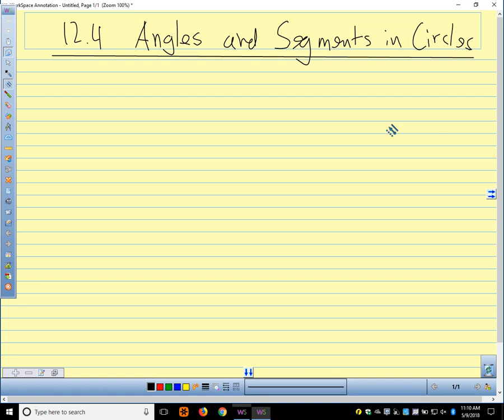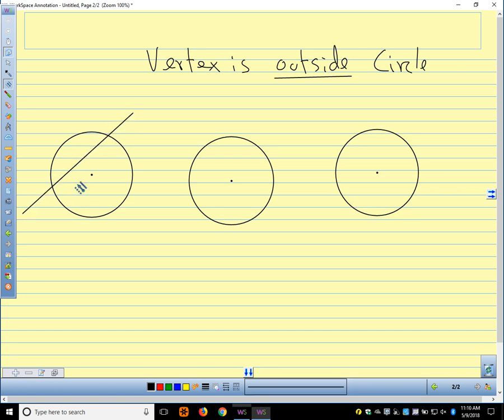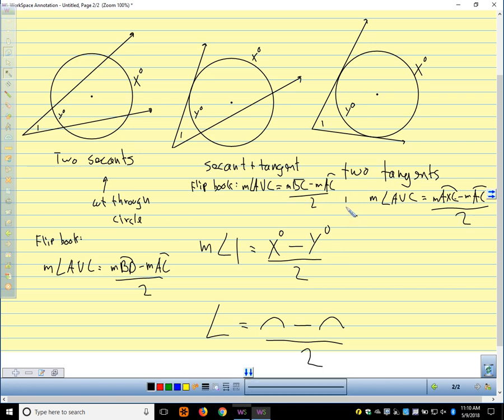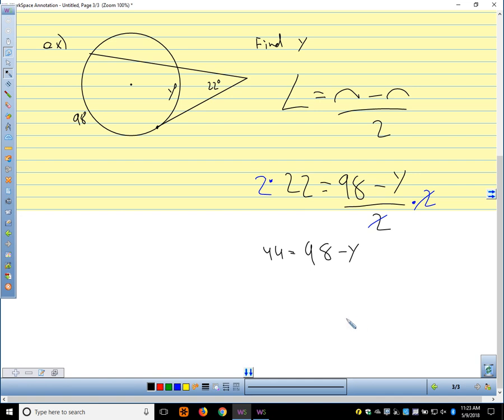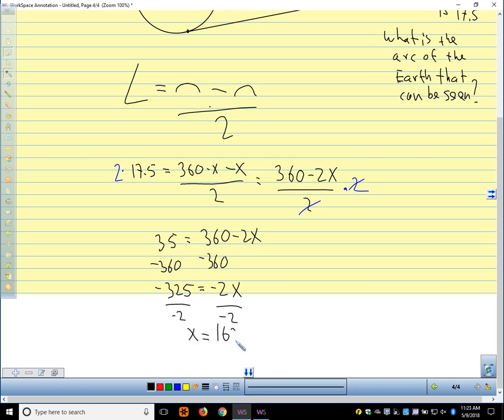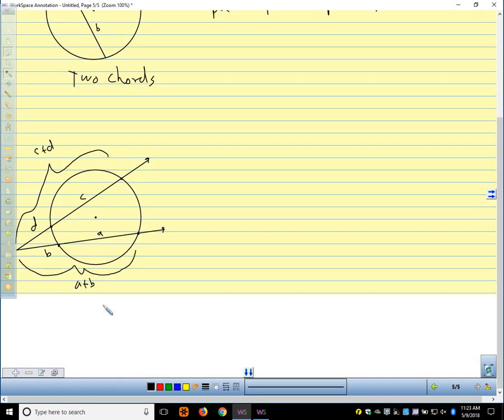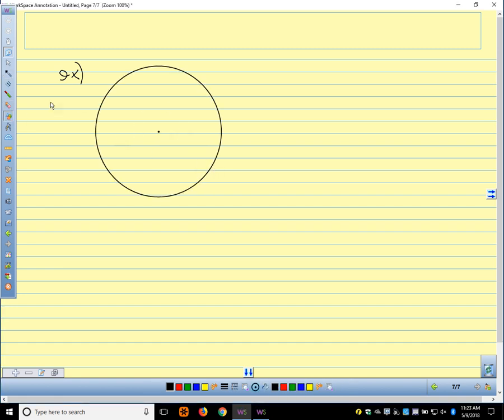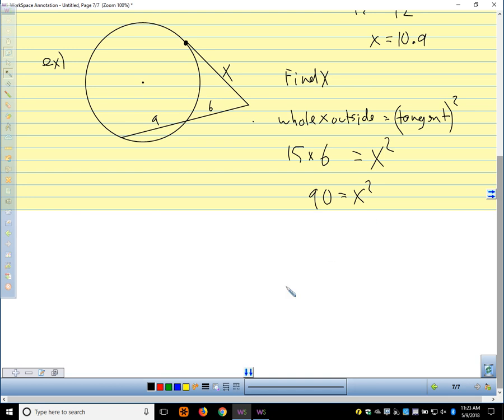Geometry 12.4 Segments and Angles in Circles